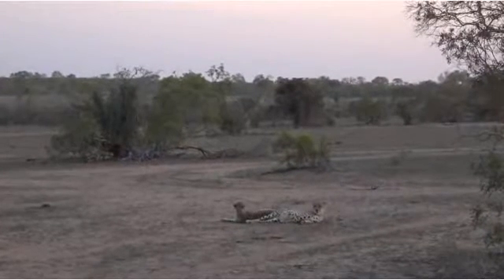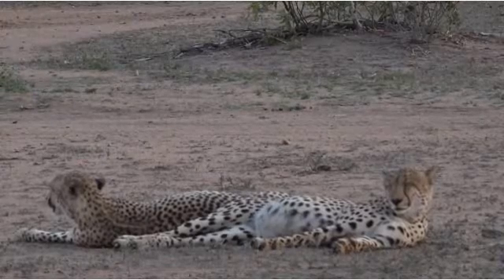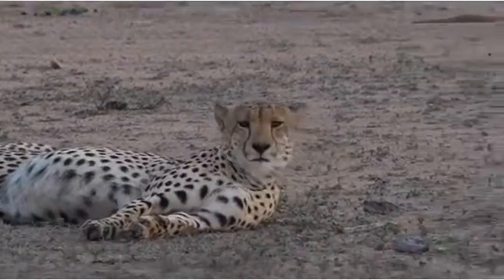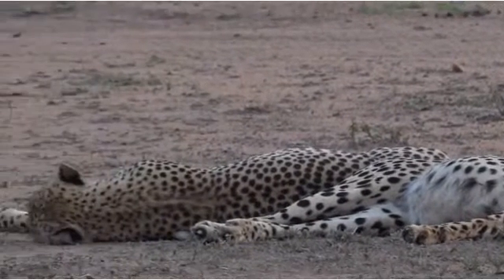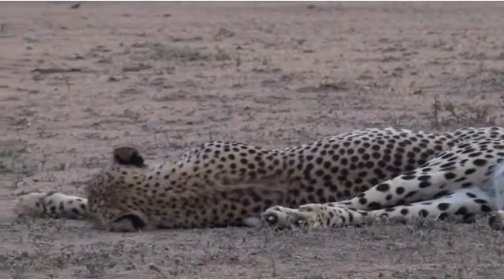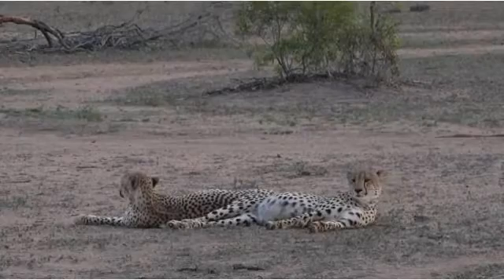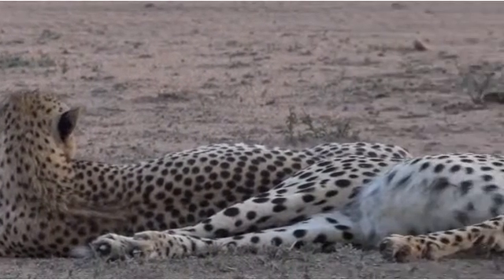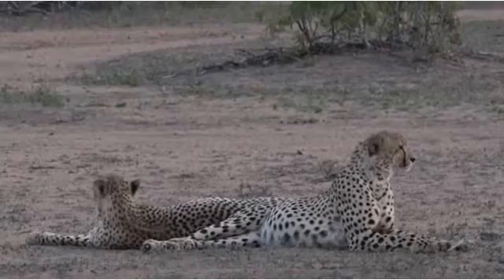SouthAfricaDjAraCpPMSafariLive 21 Oct 2016 Two cheetah brothers